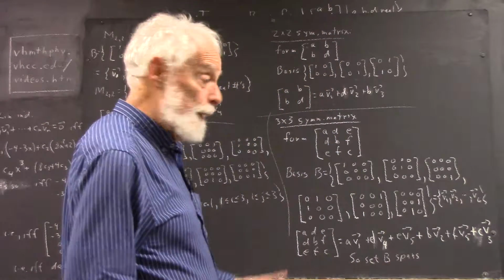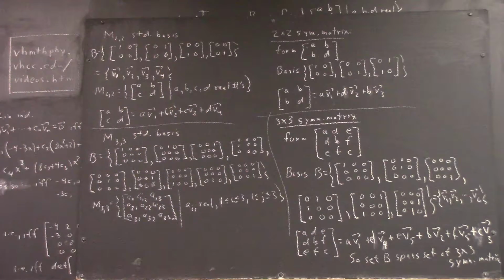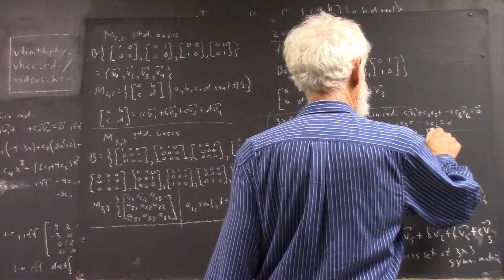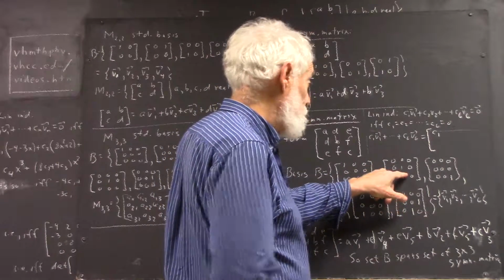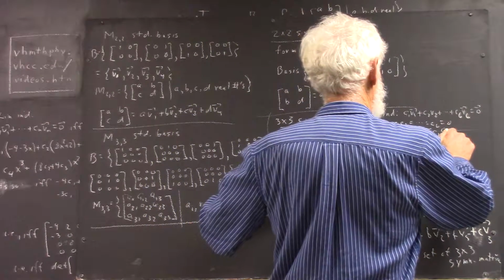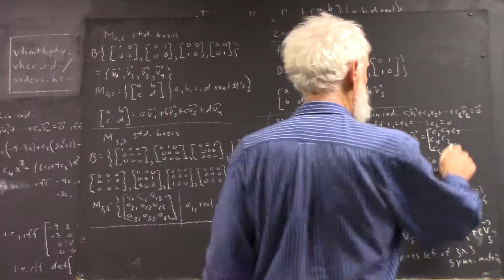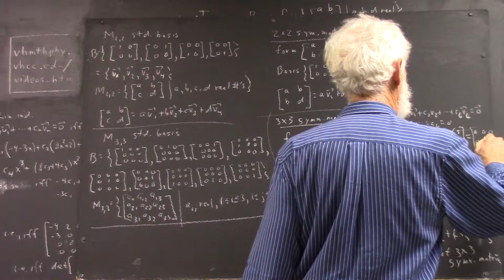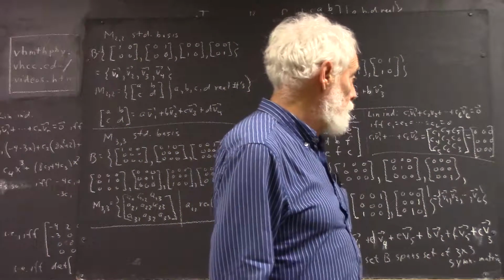daglin 1143 is our set of symmetric 3x3 matrices really a basis 4